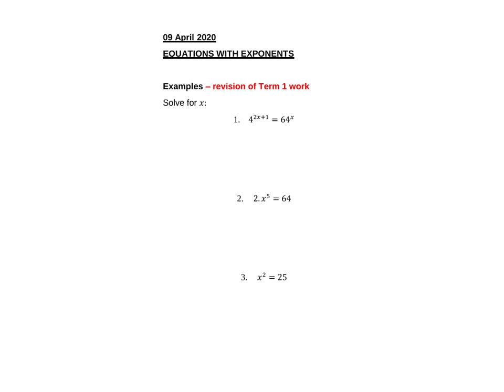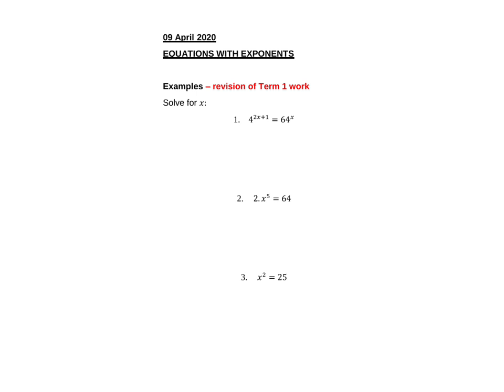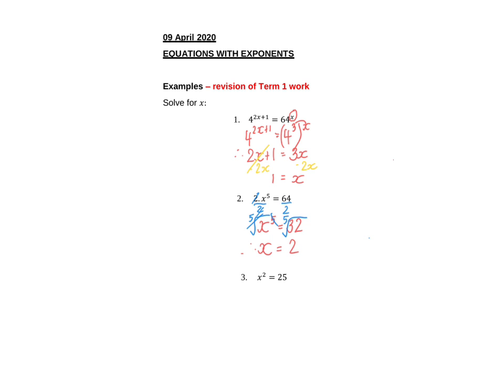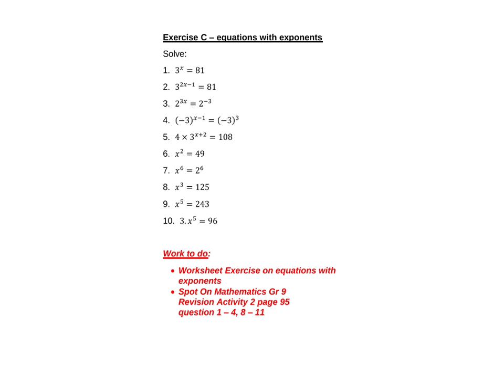KHS MATHS GRADE 9 - EQUATIONS with exponents